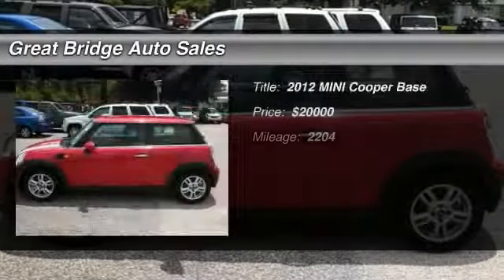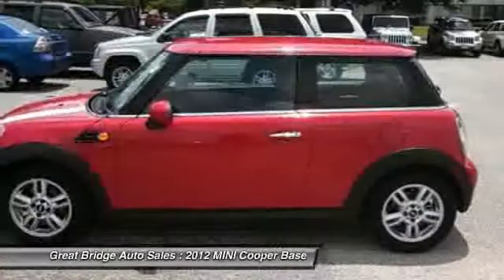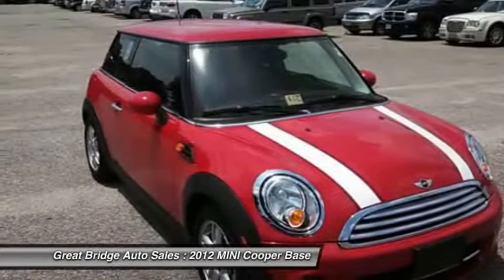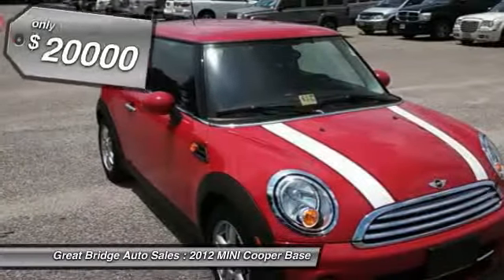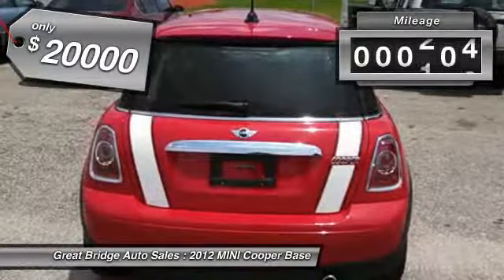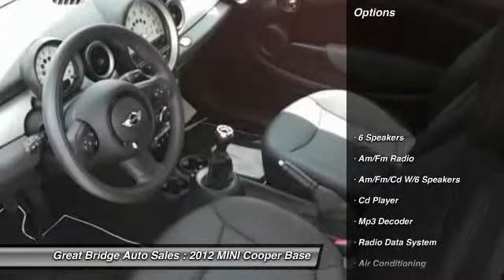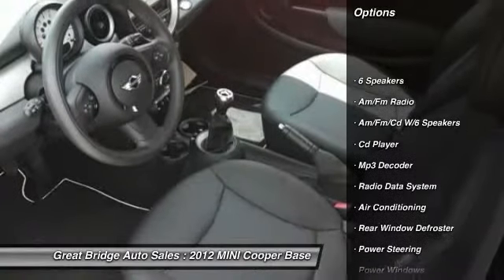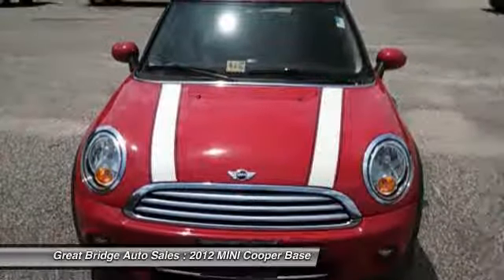2012 MINI Cooper Base Chesapeake VA 23320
2012 MINI Cooper Base